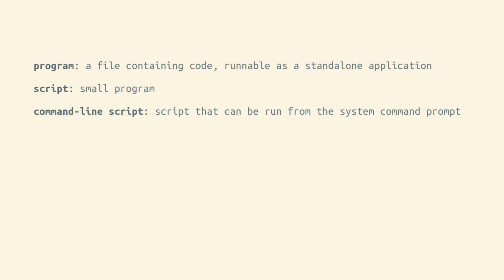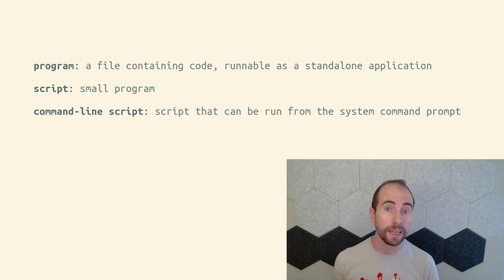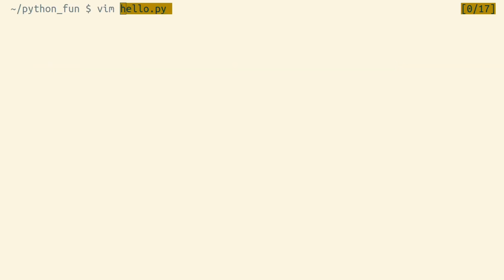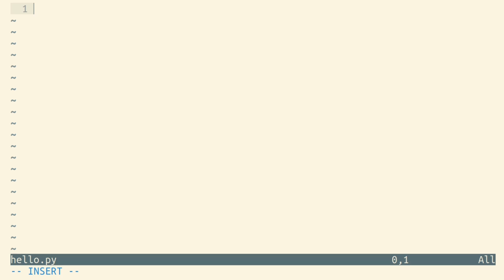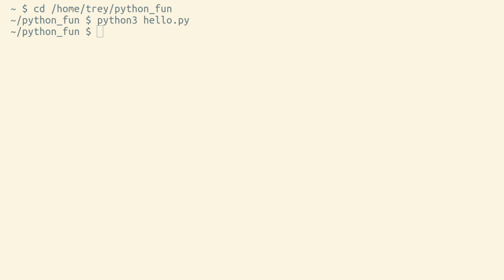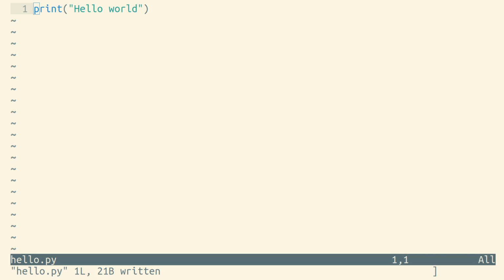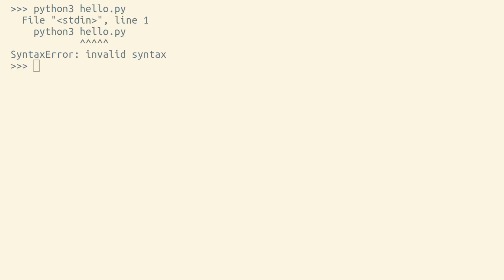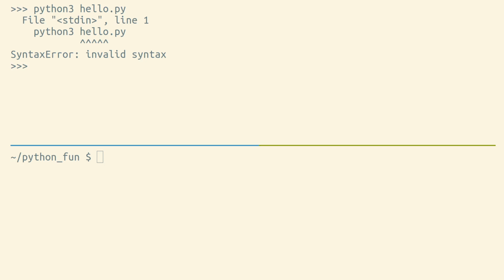Creating Python programs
Python programs are created in code editors, and can be run using system command prompt.

00:00 The Python REPL
00:27 Definitions: program, script, command-line, editor
01:01 Creating a Python program in a code editor
01:28 Running our Python program
01:56 Printing to see program output
02:18 Python programs are not launched from the REPL
02:35 Different operating systems
03:13 Python scripts are run from the command prompt or terminal